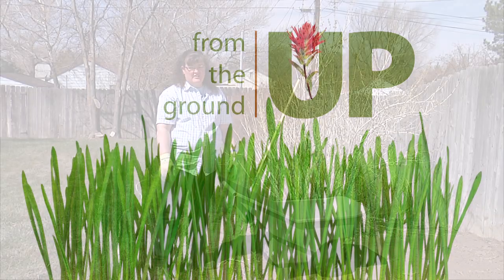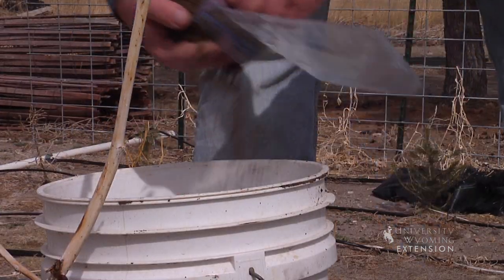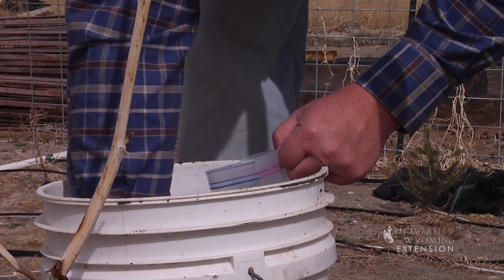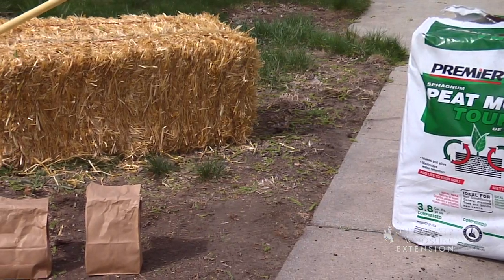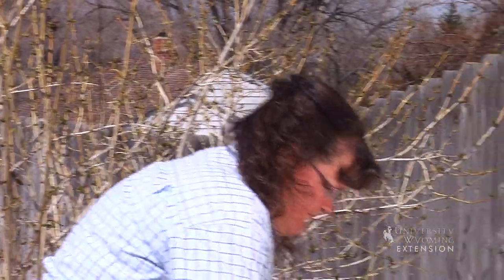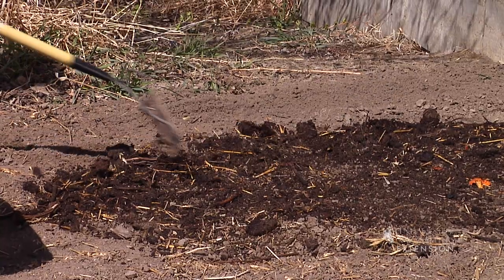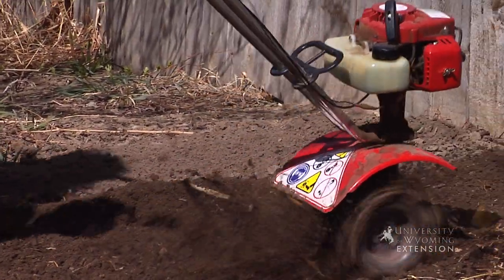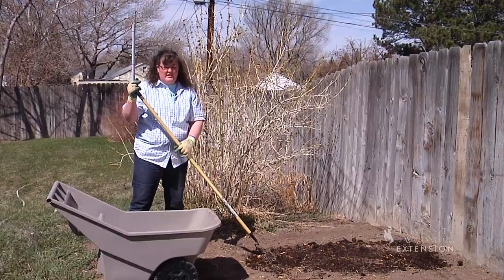Improving Your Soil, One Amendment at a Time | From the Ground Up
Are you trying to figure out how to add organic matter or fertilizer to your soil this spring. Donna Cuin helps you sort it all out.